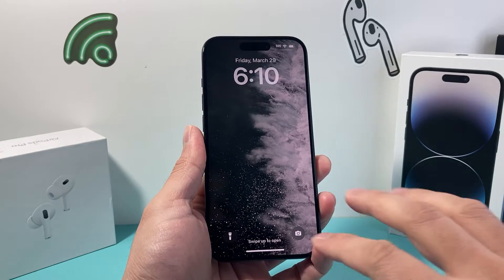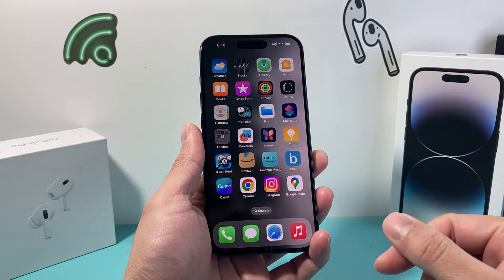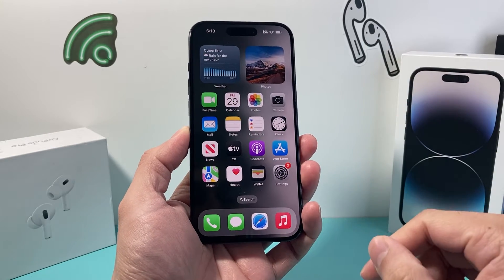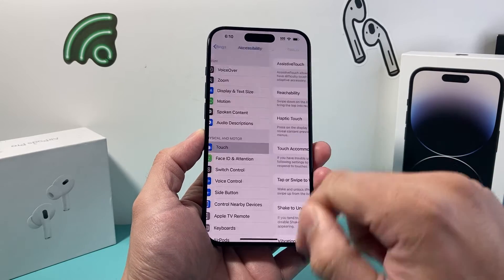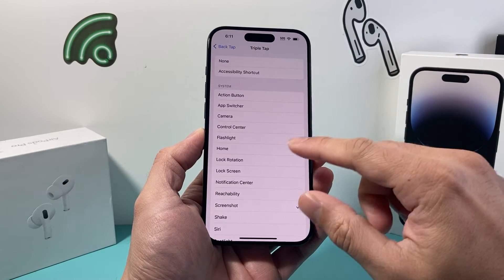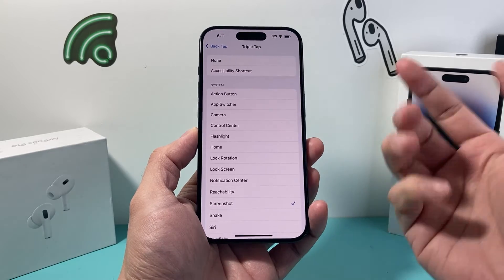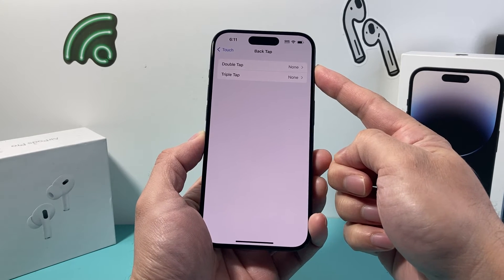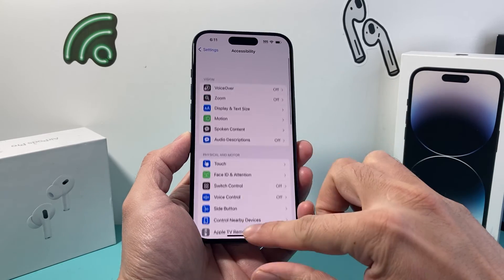How to Turn Off Triple Tap on iPhone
In this iPhone tutorial, I show you how to turn off and disable triple tap on your iPhone. The triple tap on the back on the iPhone can activate certain actions like open flashlight, take screenshot, camera, etc. However, you can turn off triple back tap with these instructions we outlined in the video.